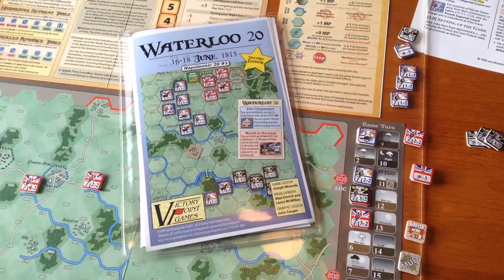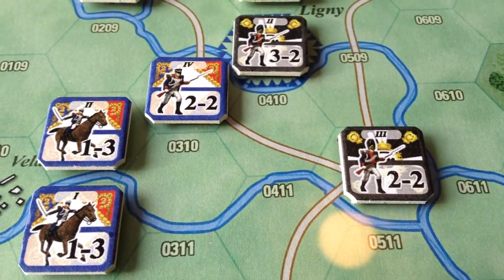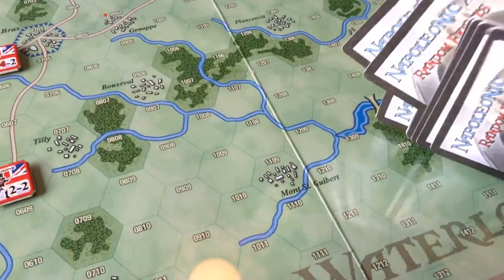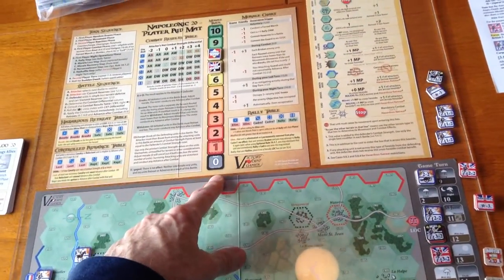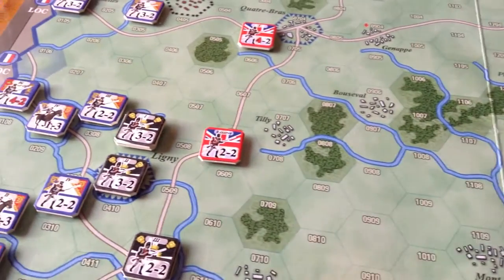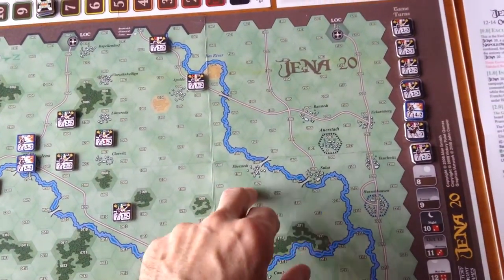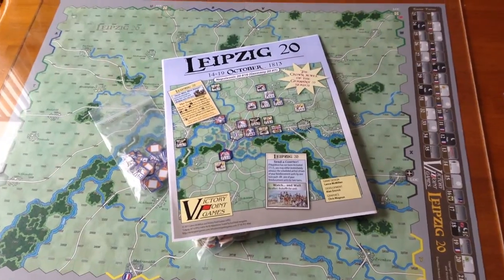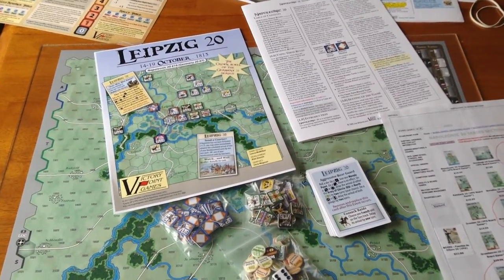A Brief look at the Napoleon 20 Series from Victory Point Games